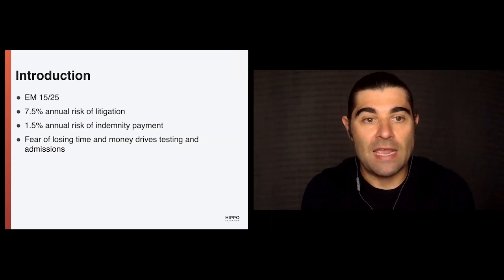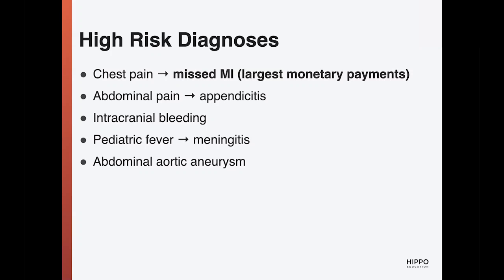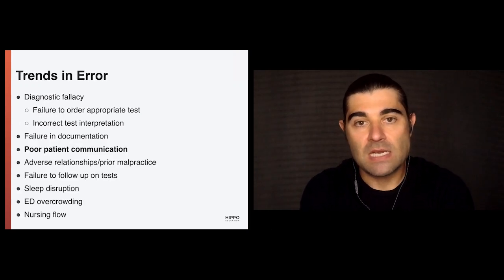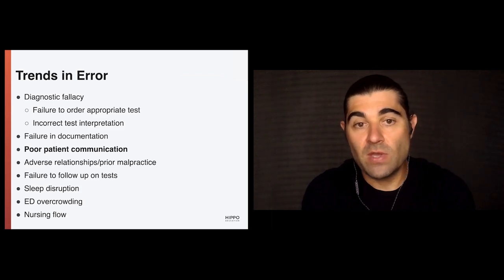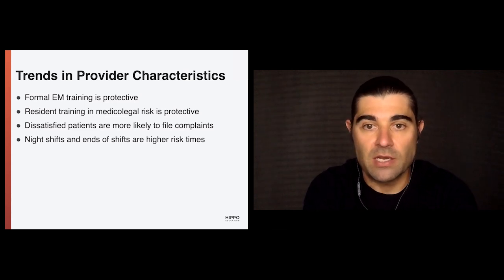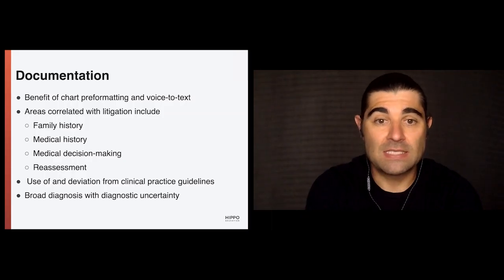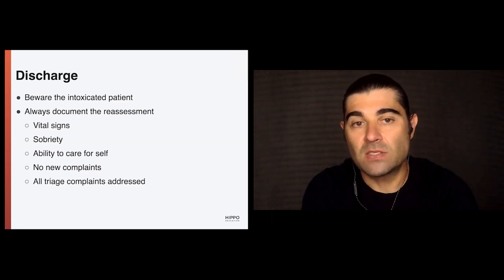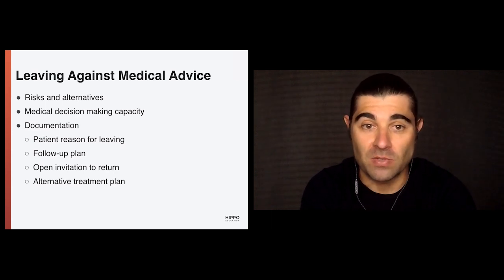EM-LLSA 2021 - Malpractice in Emergency Medicine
The thought of being named in a malpractice case is something that most providers worry about.  This conversation reviews the evidence surrounding the risk of malpractice, the most common diagnoses involved in litigation, and how we can work toward preventing being named in a malpractice lawsuit.  Keep watching for practical tips for documentation, discharge, and patient follow-up.